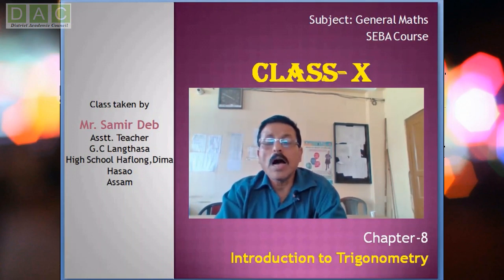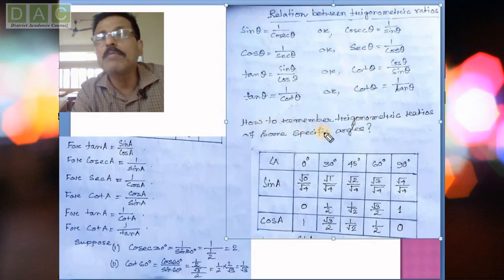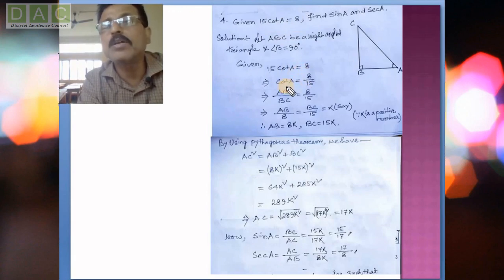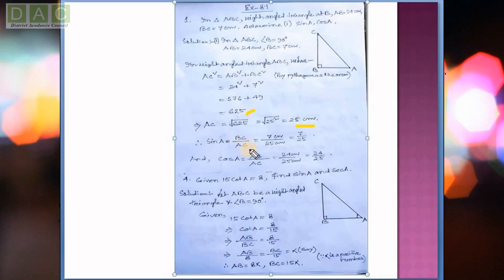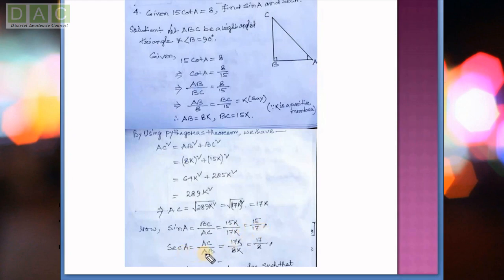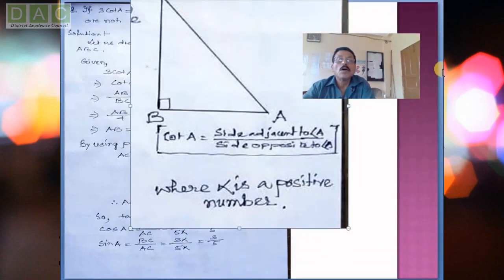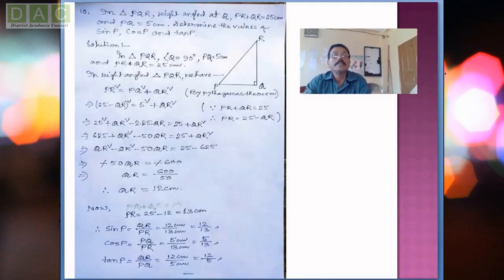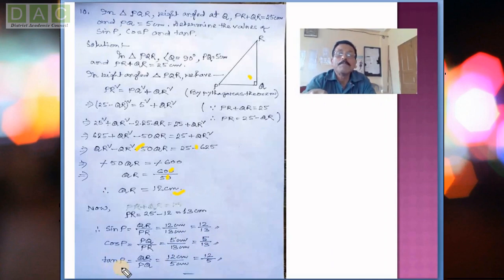Class X Maths (SEBA)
This Online Class is an initiative taken by the DAC Dima Hasao